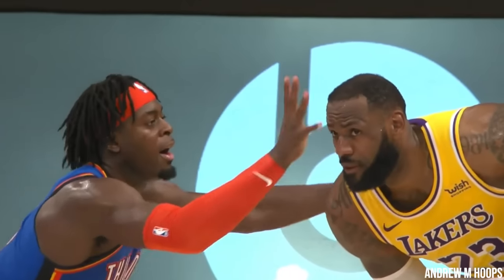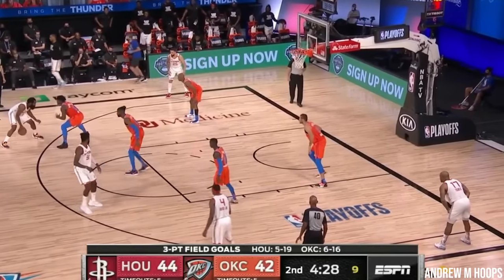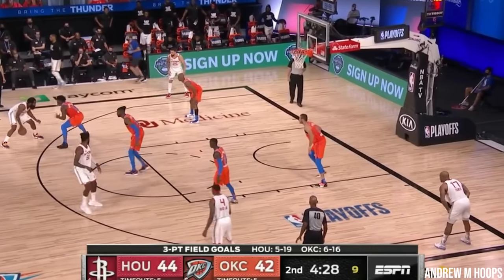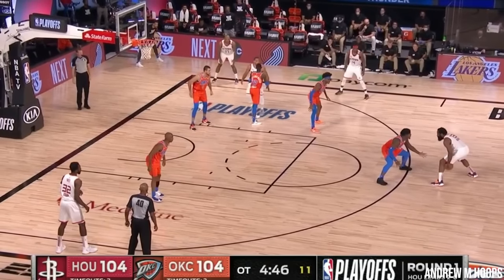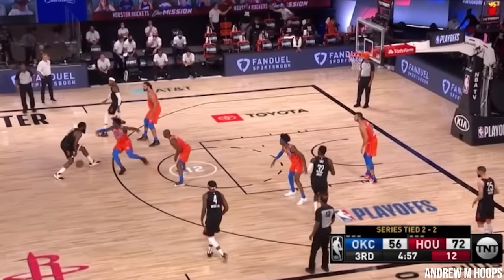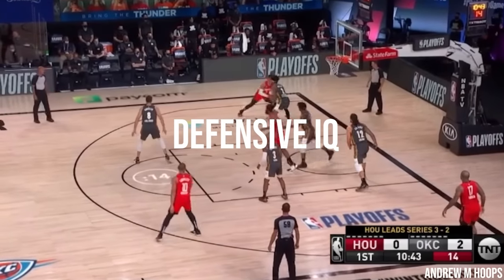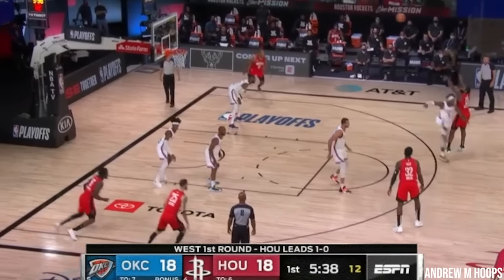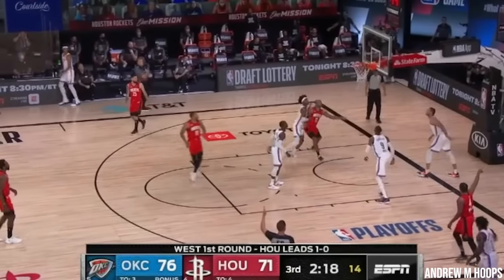HOW TO BECOME A DEFENSIVE STOPPER (Film Study)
Lamelo ball is proving to be one of the best rookies ever, check out my breakdown

Luguentz Dort was an un drafted rookie last year who was sky rocketed to fame in the first round of the 2020 NBA playoffs against the Houston Rockets. Dort put on a defensive clinic, putting the clamps on James Harden and assisting the Oklahoma City Thunder push the series to 7 games.

Lu Dort also clamped up LeBron vs the Lakers, forcing LeBron into a tough fadeaway, nearly holding onto the win for OKC.

Becoming a defensive stopper requires years of work, but with the techniques presented in this video, and with some solid work, you should be getting stop after stop!

Lu Dort has shown an improved 3 point shot this season and with more opportunity to score due to the youth of the Thunder he is showcasing he is more than just a defensive stopper.

Dort could be like Draymond Green, someone who is incredibly smart, with a high motor but with the addition of better spacing on the offensive end!

The future is bright for sure.

Intro - 0:00
Goal on Defence - 0:55
Hustle Slides - 1:26
Full Cross Steps - 3:26
Defensive Flips - 6:08
Close outs - 6:48
Defensive IQ - 7:42
Pick and Roll Defence - 8:11
Stunts - 8:47
Transition Defence - 9:17
Common Mistake - 9:38